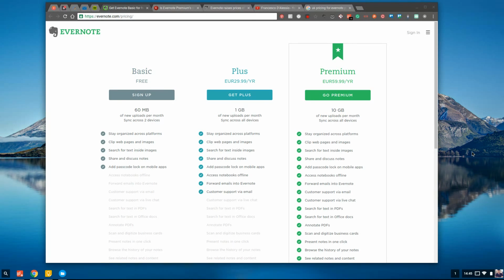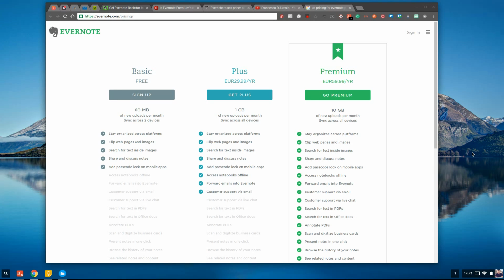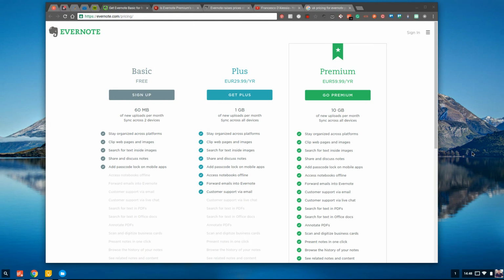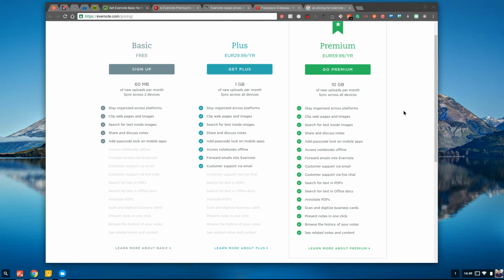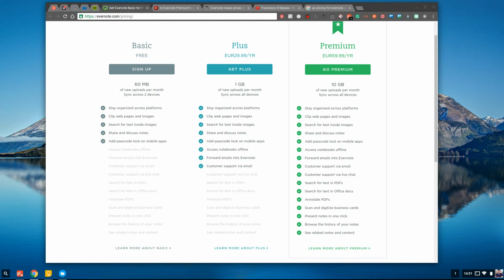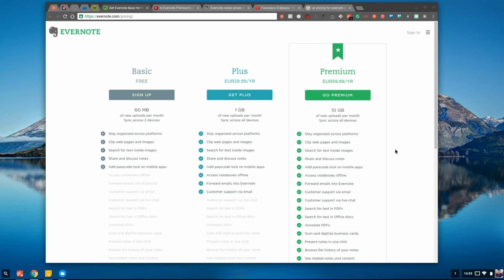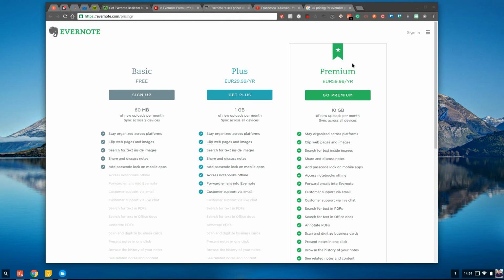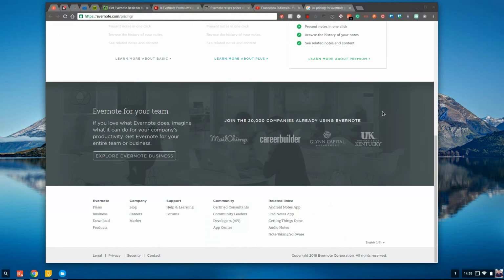Evernote's new Pricing: Basic, Plus & Premium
Stop doing busywork! Try Bento Focus Find the best productivity tools with our

Evernote has introduced some new pricing for Basic, Plus & Premium - here's a breakdown for you! Remember drop me an email if you'd like my advice.

3. Steve Dotto's piece on this - I like his thoughts!

My mission with this YouTube Channel to help educate you about productivity tools and resources you could use to assist in achieving your passion.

Videos and Blogs are posted 2-3 times a week.

Francesco D'Alessio.
Keep Productive is a community dedicated to helping you find the best productivity applications and achieving your goals through interviews/advice with experts in the productivity field. You can find out more about Keep Productive over Keep Productive is a community dedicated to helping you find the best productivity applications and achieving your goals through interviews/advice with experts in the productivity field. You can find out more about Keep Productive over Find the perfect productivity tools with Tool Finder
POPULAR TOOLS